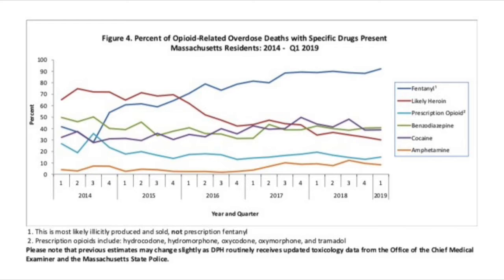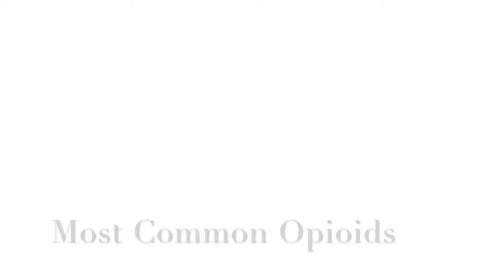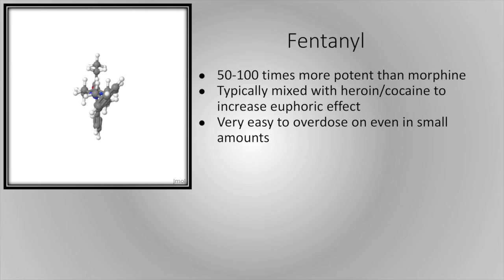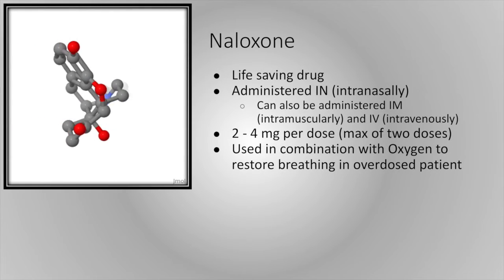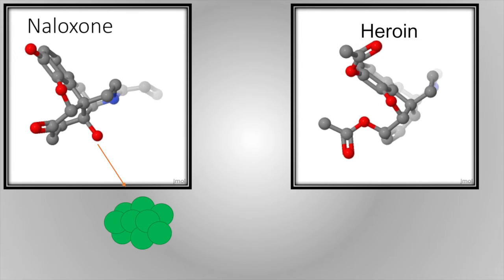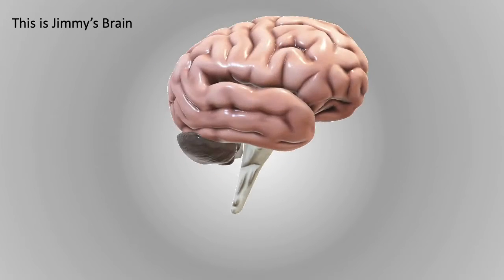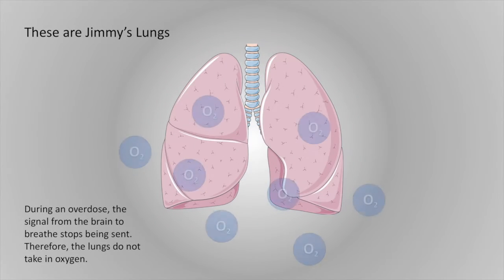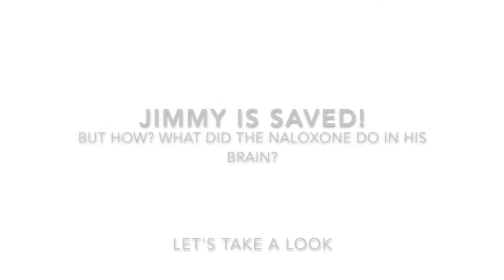How Naloxone Works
This video is a breakdown of how naloxone is able to save someone experiencing an overdose.